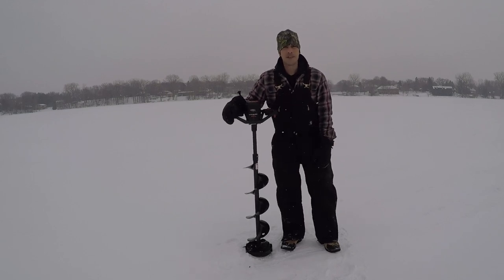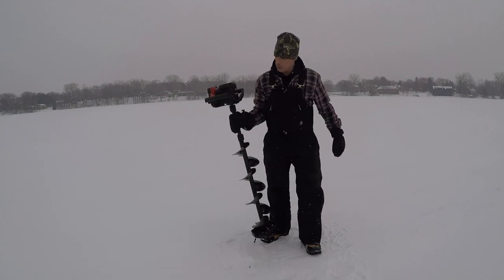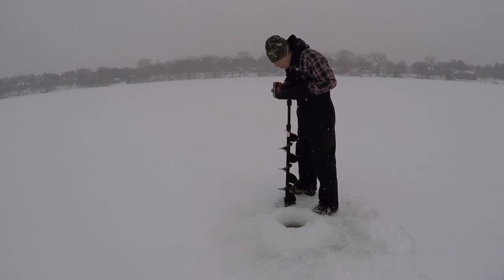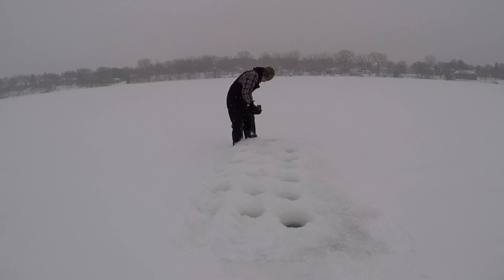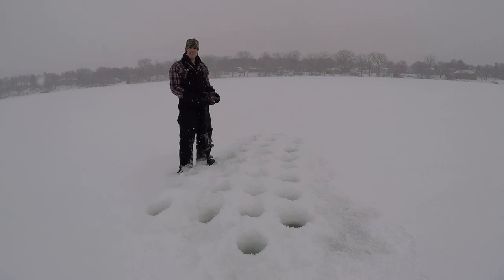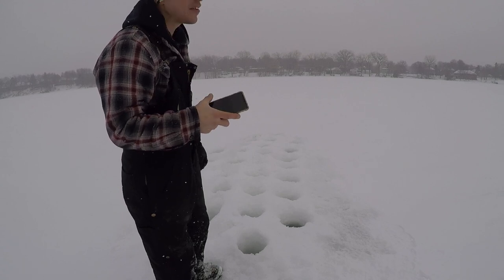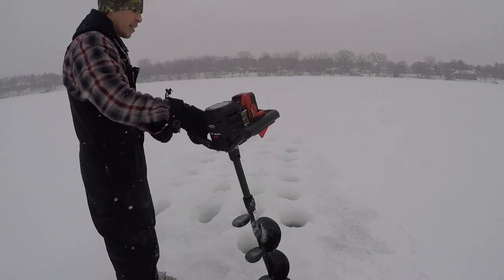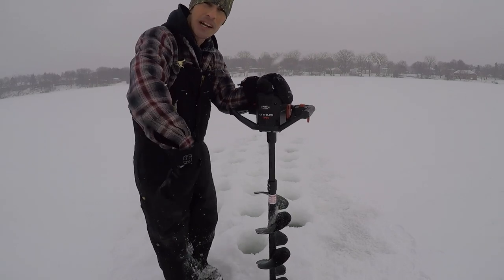Can the NEW StrikeMaster 24V Auger REALLY Drill 50 Holes on 1 CHARGE?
Today we find out if the new StrikeMaster 24v Electric auger can drill 50 holes through 16" of ice like it's rated for. Here are my results. Enjoy!

My Ice Gear:
Aqua Vu HD7i Pro
Recording Device
Aqua Vu Revolution 5.0 Pro
24v Auger
Helix 5
Otter Hub
Freefall Ghost Reel
Shimano Sedona Reel

Chest Mount
(paid links)